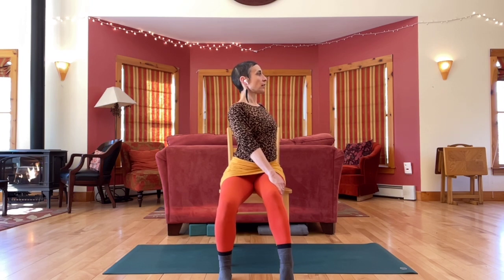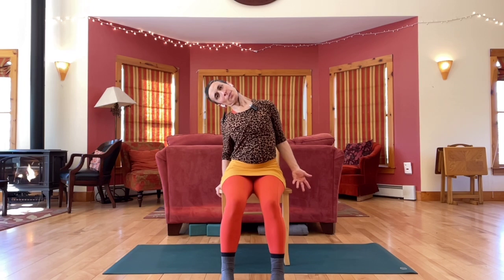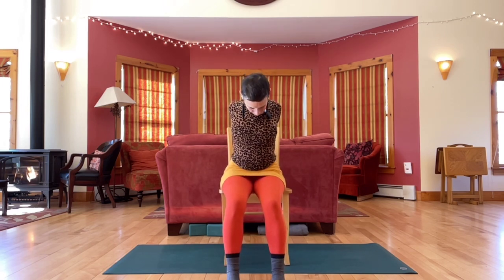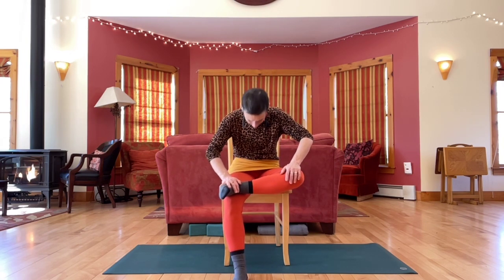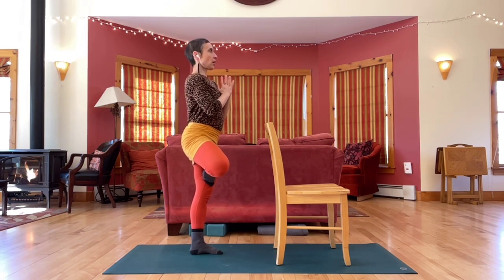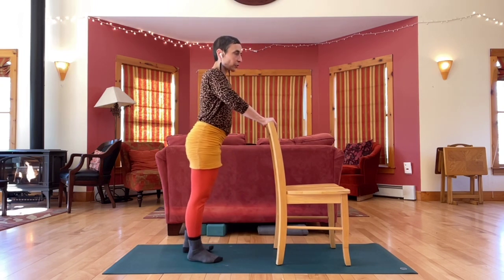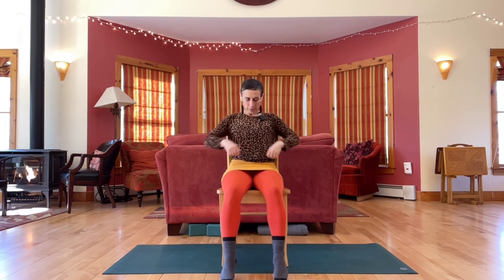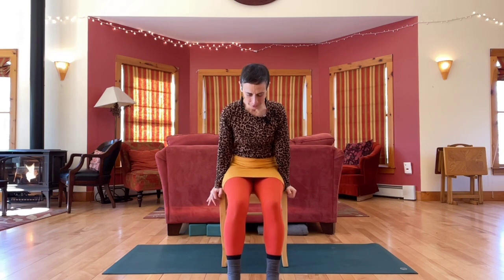27 Minute Chair Yoga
Gentle stretches in a chair, including twist, neck stretches, side bend, arm and shoulder stretches, hip and ankle stretches, standing balance work using the chair, self facial massage and seated relaxation. Enjoy and share.